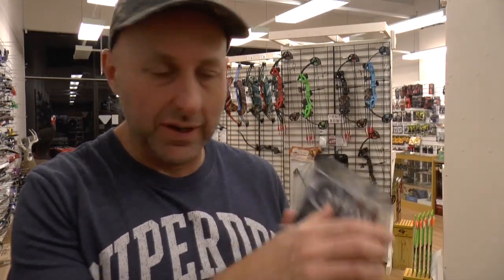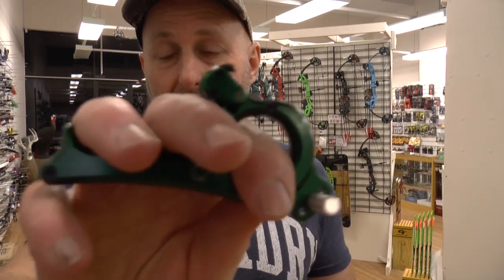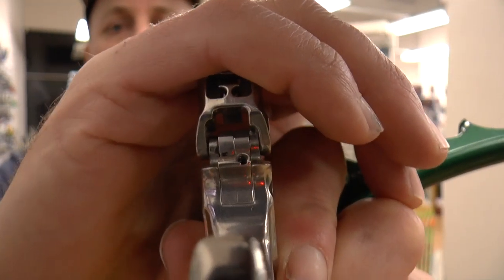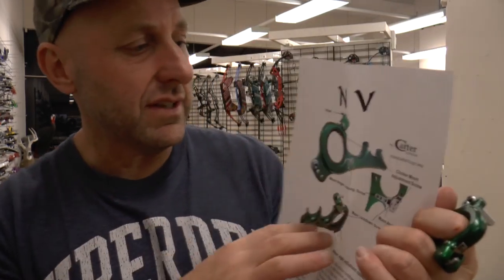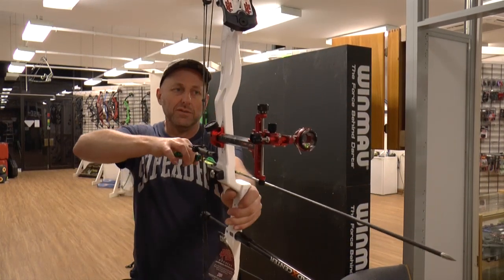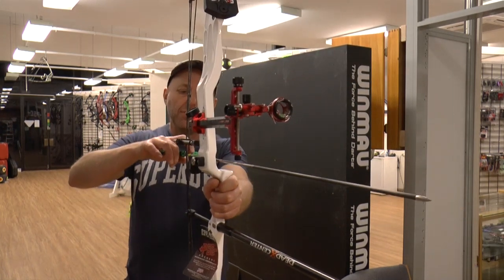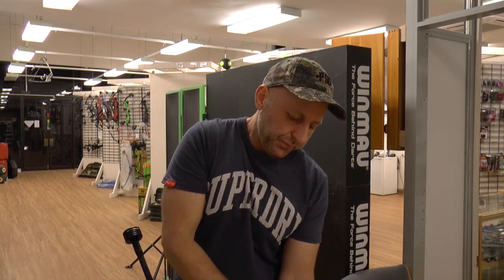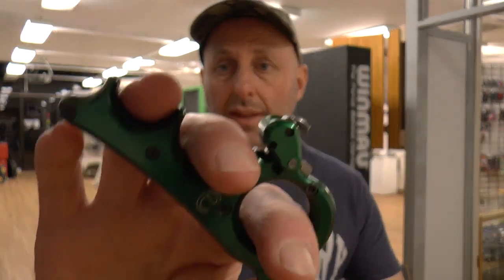Carter Archery NV Hinge Release Review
We look at the 2020 new Carter Back Tension release.  Carter Archery have 2 Moons in the Carter NV to allow adjustment of the click and of how fast the shot triggers.